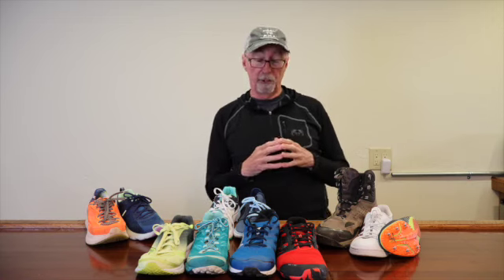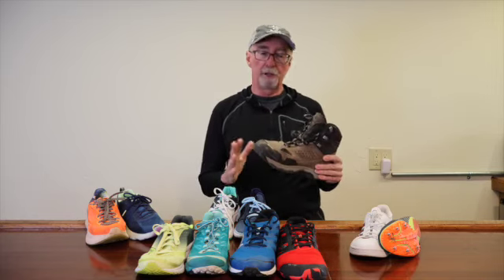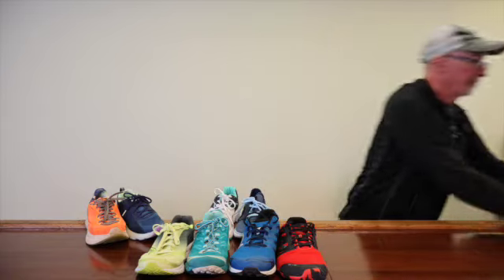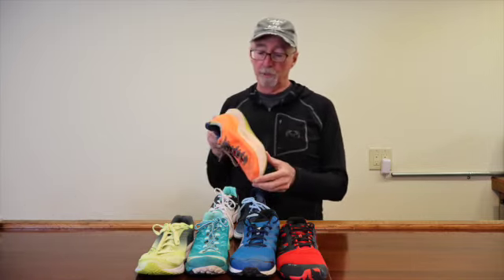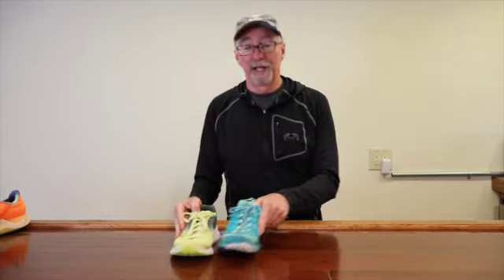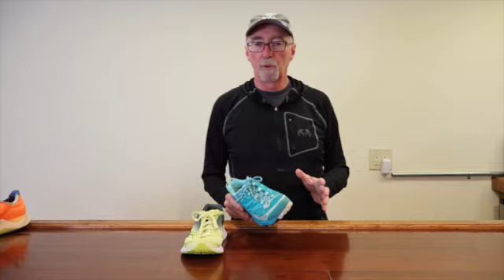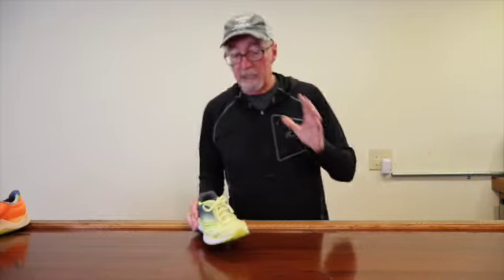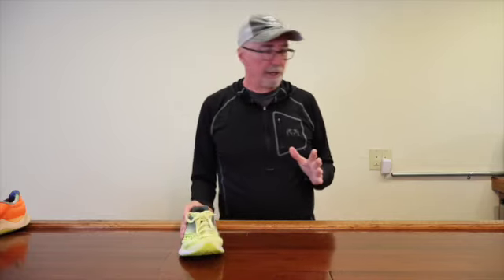2023 Training Shoe Update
The 2023 Training Shoe Update features a discussion on various training shoes used in Lifetime Athlete programming. Grass, turf, trail, track, gym, and road surfaces may require different footwear. And going barefoot has its place as well!

Our focus is helping you to achieve peak athletic performance in any sport or fitness pursuit...fine tune your body composition to get lean, healthy, shredded, and jacked...and solve the root cause of injury problems by optimizing movement. Working online with your coach and physical therapist is where it’s at, and it’s awesome at TLA.

The Lifetime Athlete is the home of the Training Tribe, a comprehensive, nationwide, year-round online group training and coaching program based on an annual training plan. T2 helps you to become a more athletic, fit for life athlete by developing your strength, speed, power, agility, and endurance, all from a cutting edge online platform.

The Lifetime Athlete Channel is hosted by John Zombro, PT, MS, OCS, MTC, CSCS. A Board-Certified Specialist in Orthopedic Physical Therapy, and a human performance specialist for 39 years, John’s focus is in helping you to become Hard to Kill -- on the playing field -- and in the game of LIFE. The goal for each of us is the same: to be our best selves at any and every point in the lifespan, and to Die Late, Healthy, and Fast! You can reach John at:

where you’ll find hundreds of articles, podcast episodes and videos. Books, online courses, and merchandise are also available. These include AnimalFIT, the body type training system like no other, which helps you to Unleash Your Inner Beast and Unlock Your Athletic Potential!

Thanks for being part of The Lifetime Athlete community and keep being a magnificent human BEAST!